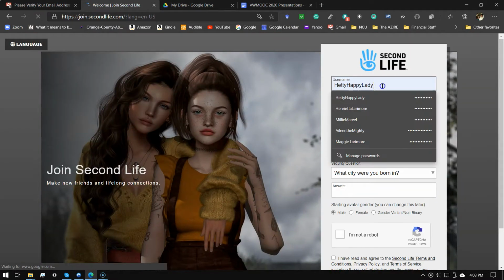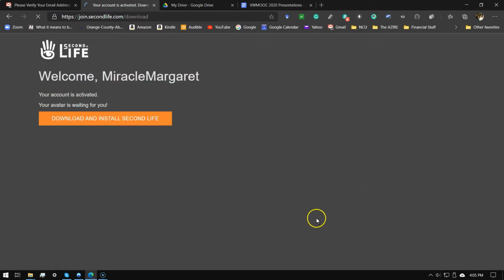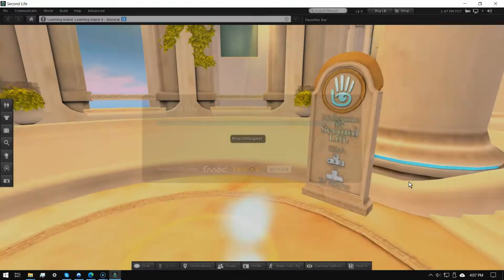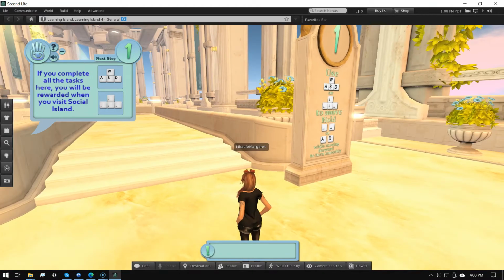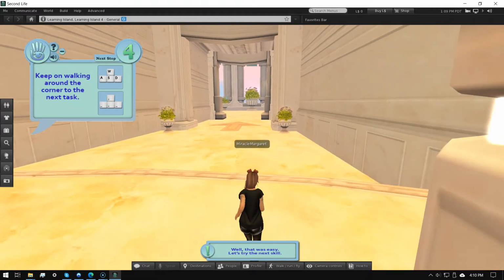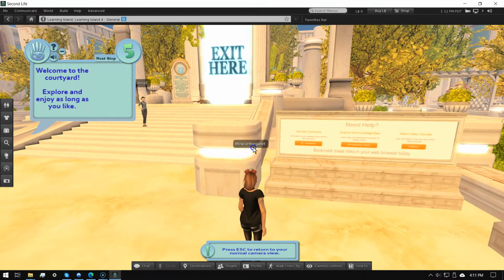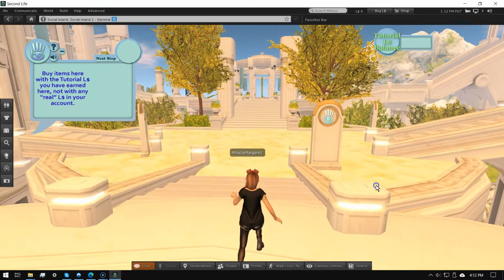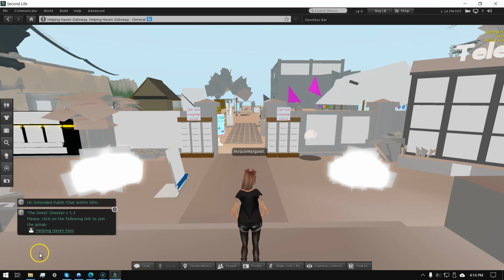Getting an Avatar and Using the Destination Guide to go to Helping Haven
A quick video on setting up a basic account on Second Life, getting your avatar, changing your avatar, navigating the Social Island, and finding a Newbie Friendly second step, in this case, Helping Haven.

If you are seeing this before September 30th, 2020, go to the Virtual Worlds MOOC Presentation Doc on Google and explore the schedule events for the free course (you don't have to sign up for the course to attend the events)

To sign up for the Moodle portion of the VWMOOC2020 free course, go to this
You can sign up for the Moodle course up until the end of September, and you will have until the end of October to earn your badges and your certificate for the course.

To visit the Virtual Worlds MOOC Headquarters in the Chilbo sim in Seoncd Life,